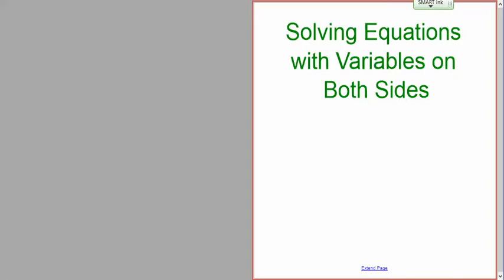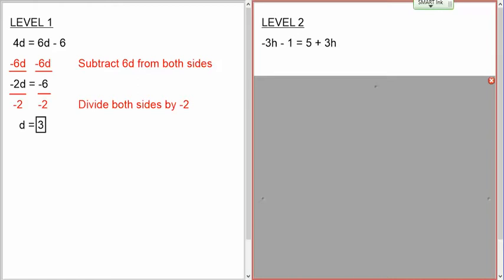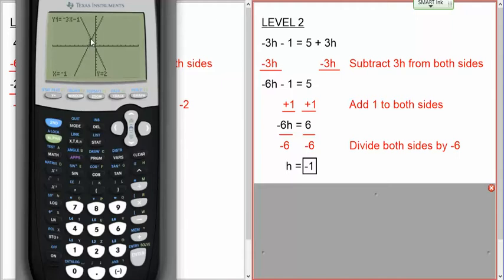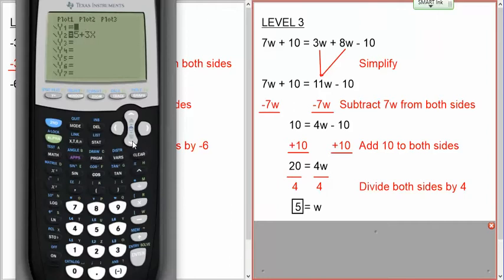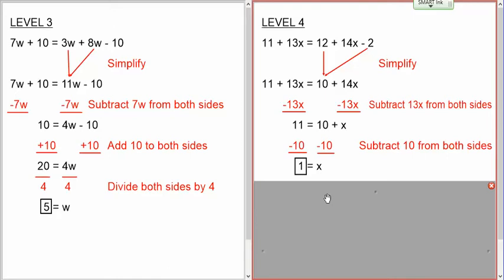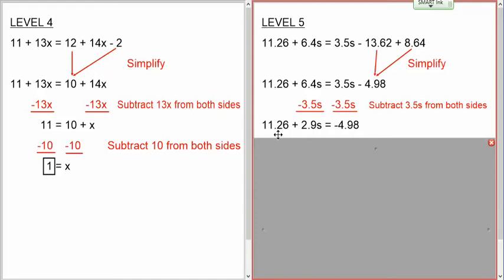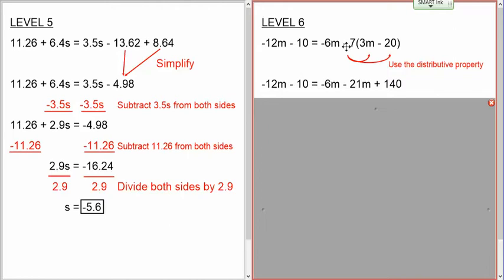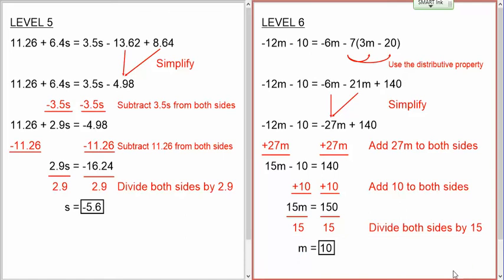Solving Equations with Variables on Both Sides